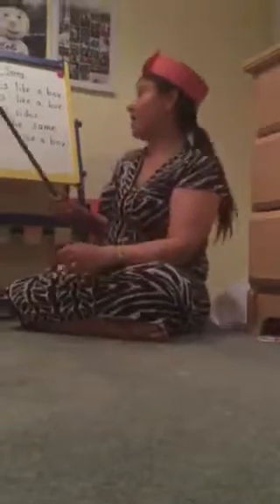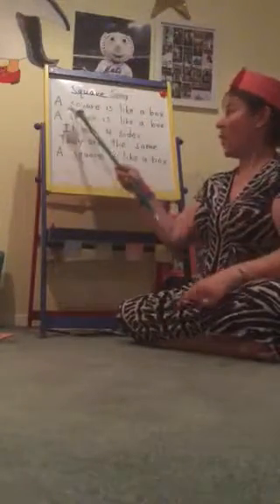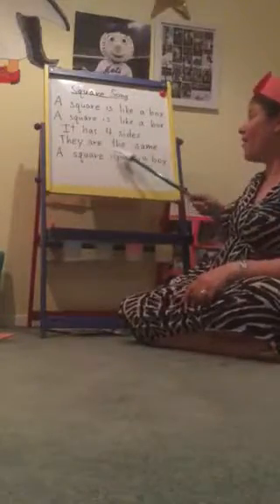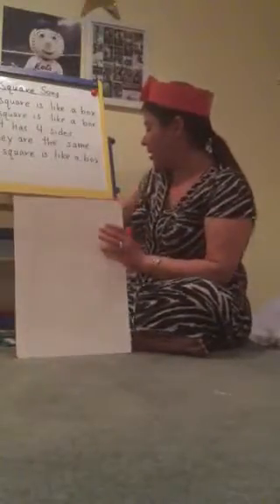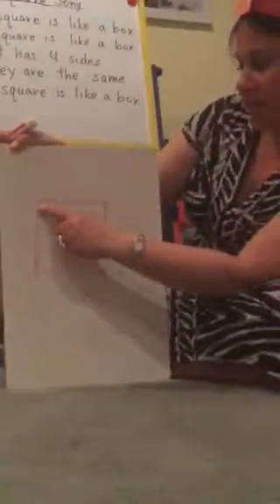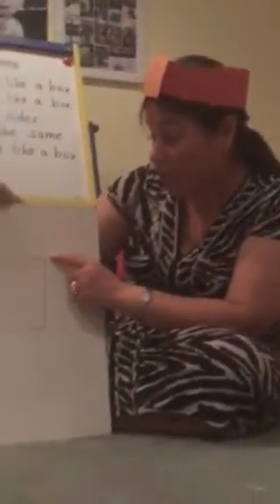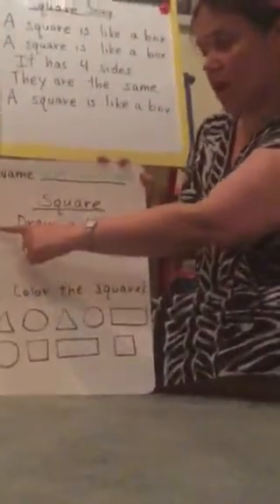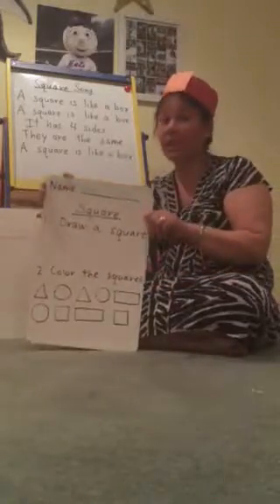Robyn Kolodny square Lesson